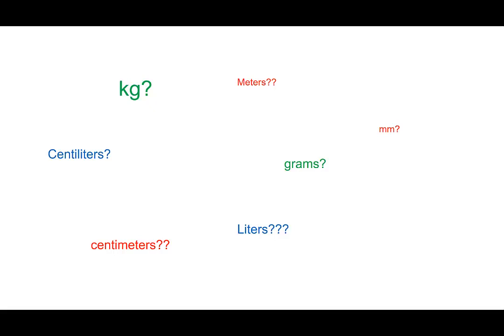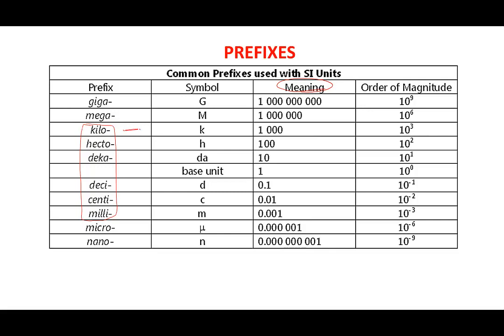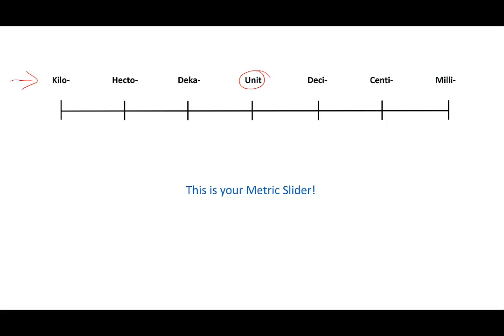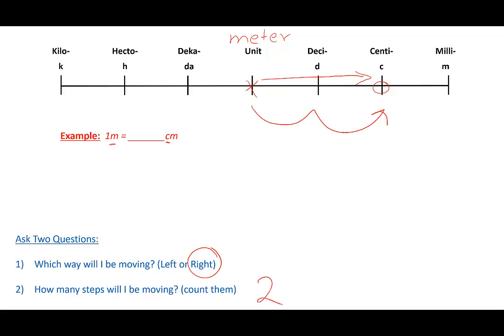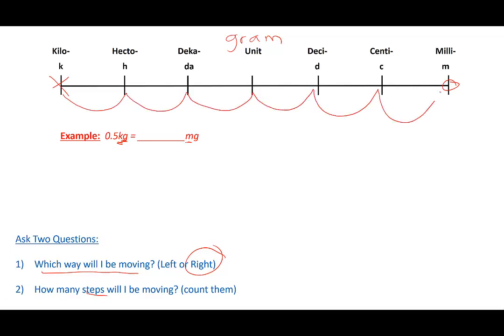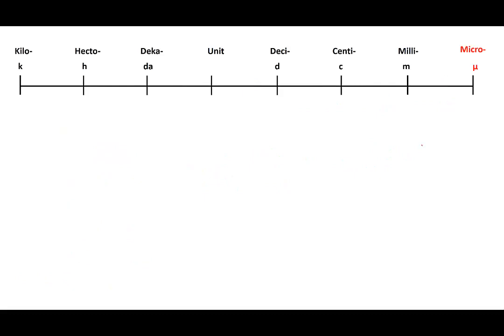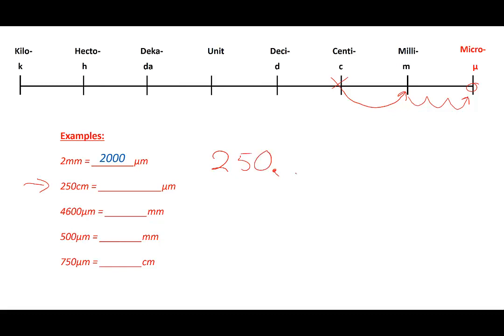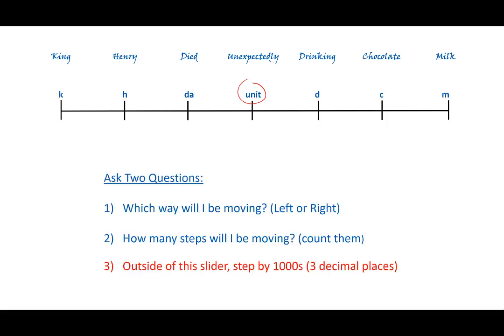BIO 110L - Lab 1B: Metric Conversions the Easy Way (Using the Metric Slider)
A short introduction to the metric system and how to convert between different prefixes for various units using the "Metric Slider" method.